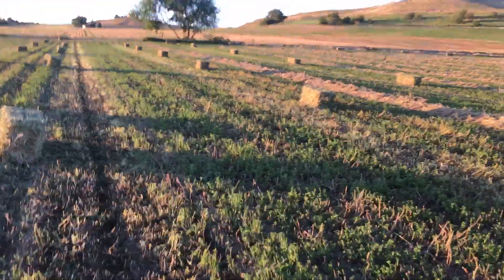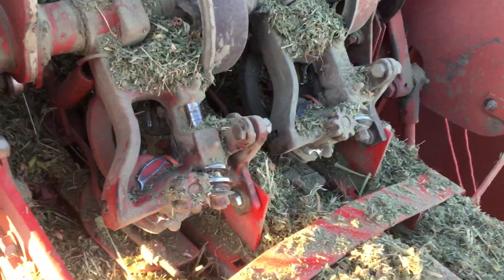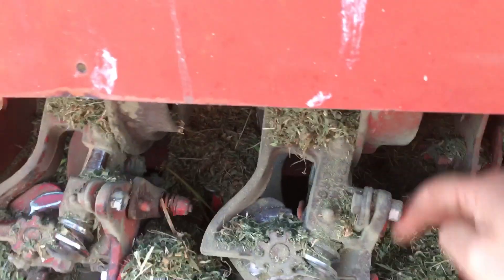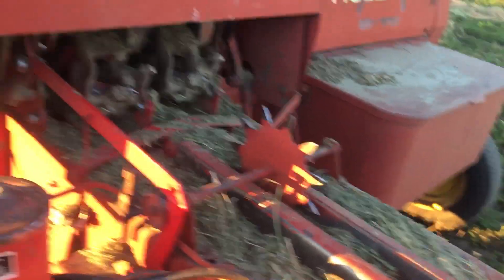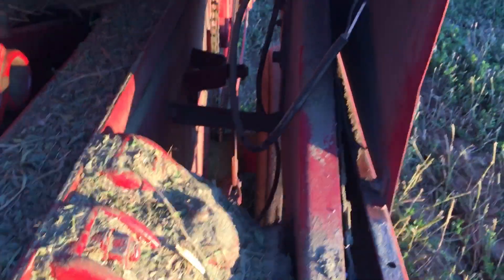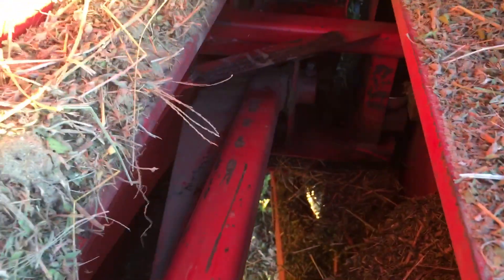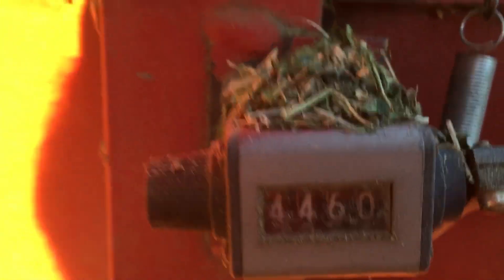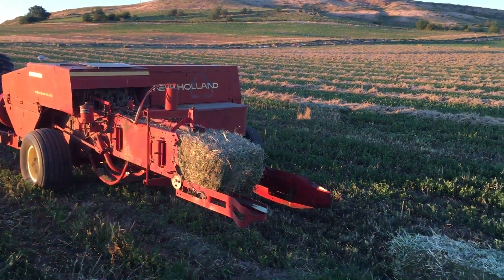Baler preview.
Getting ready to bale hay tonight.